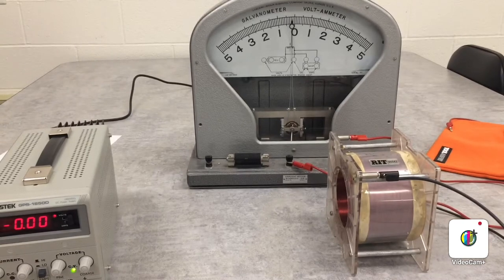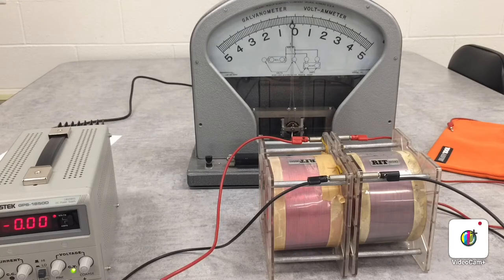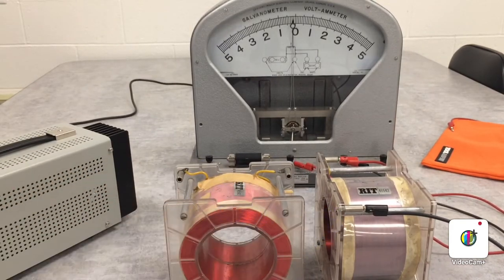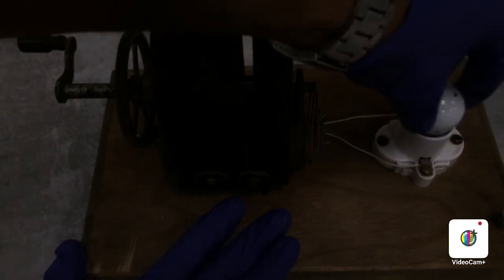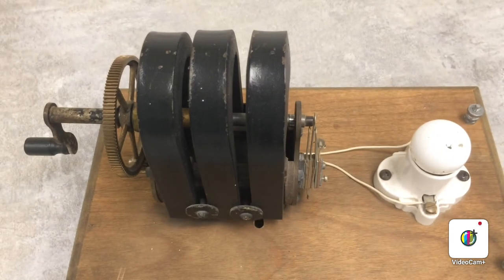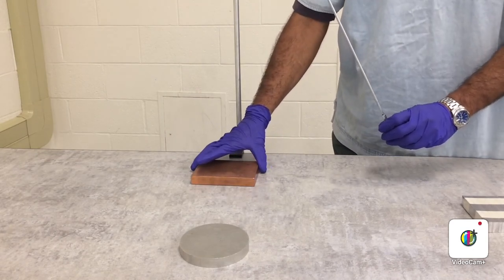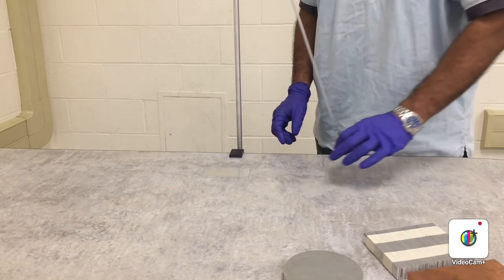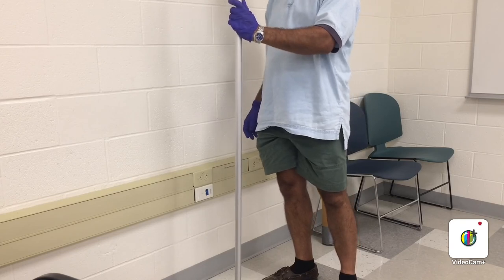9E: Faraday’s law, Eddy current demos